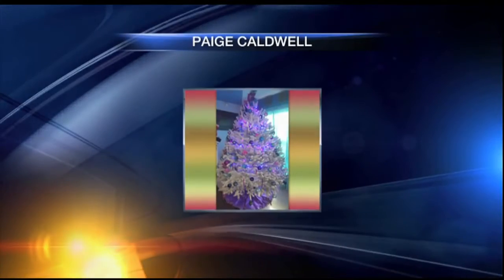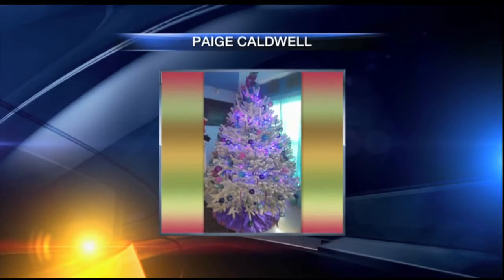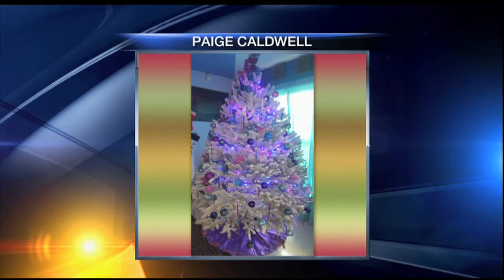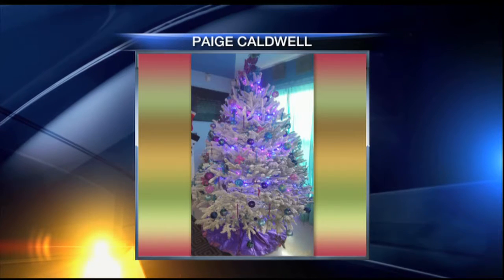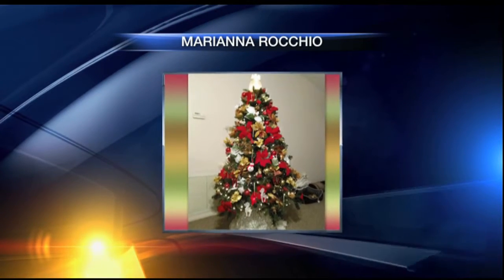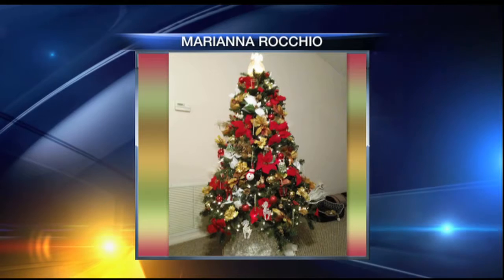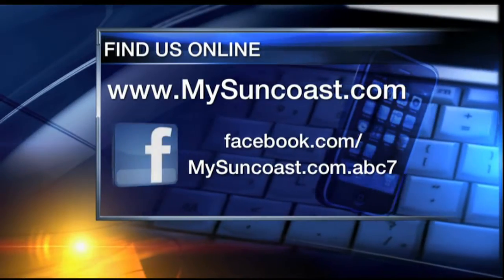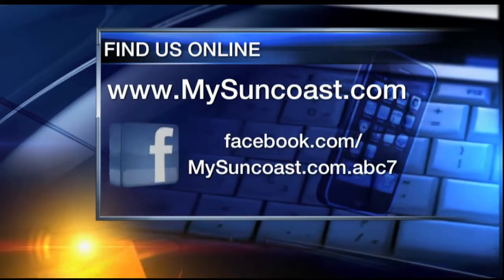XMAS TREE PIX 5AM